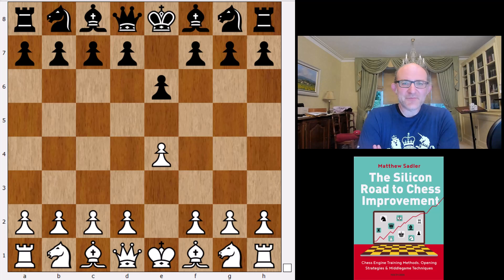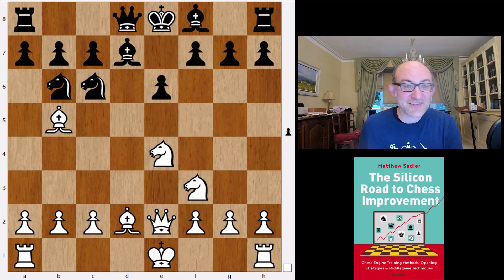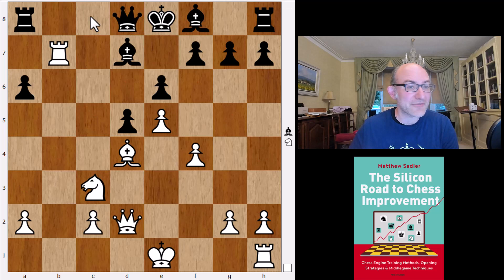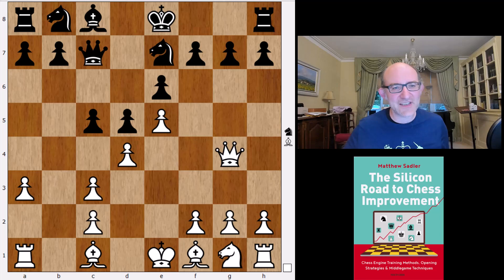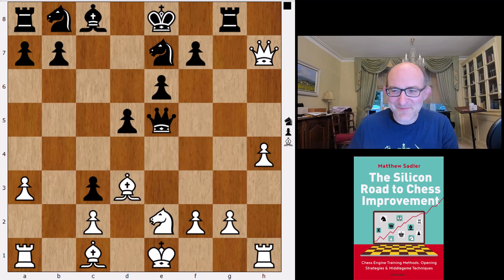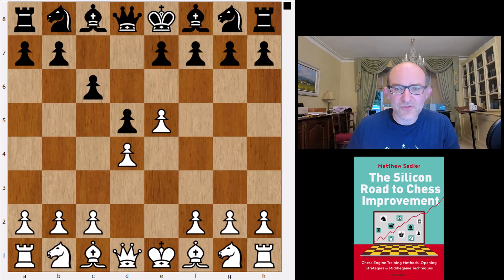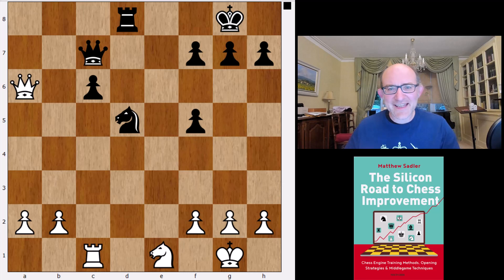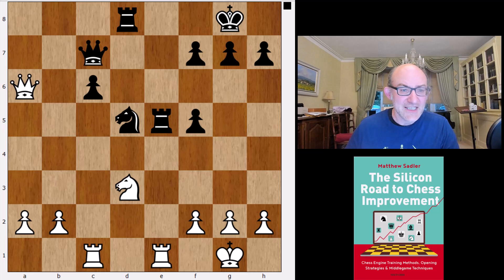Silicon Road: Engine Openings! Leela's Opening Repertoire #4 1.e4 e6 and 1...c6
This video is in our Engine Openings series and is the fourth in a series of videos on the opening repertoire of Leela. This video dives into Leela's handling of 1.e4 e6 and 1...c6! Openings covered in this video: French Steinitz, French Winawer, Caro-Kann Advance, Khenkin-Arkell variation

for the PGNs of all the material covered in this series.